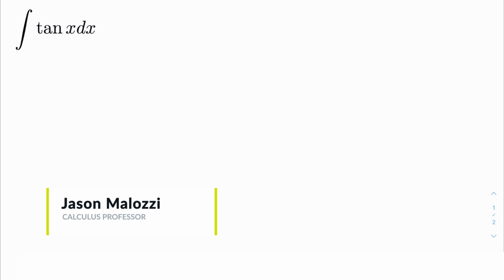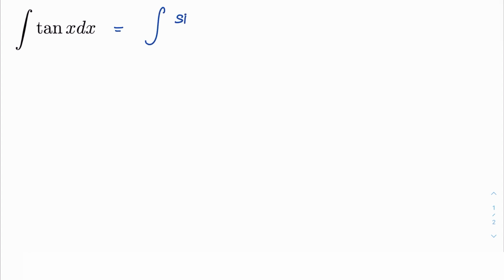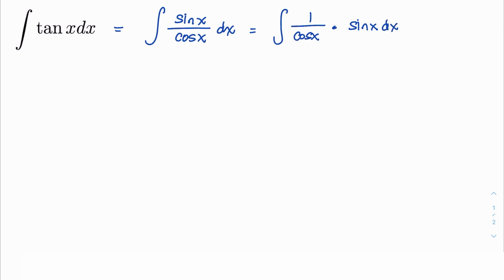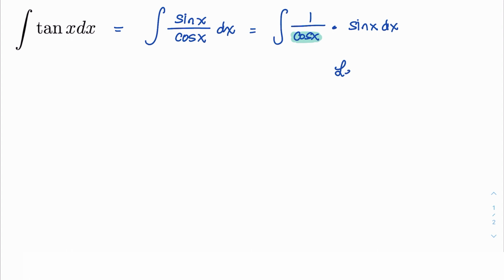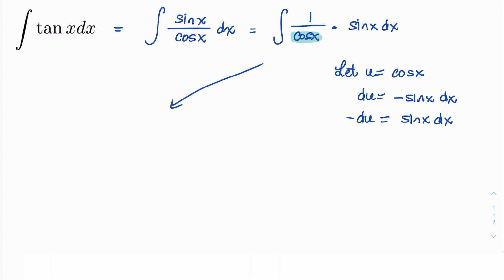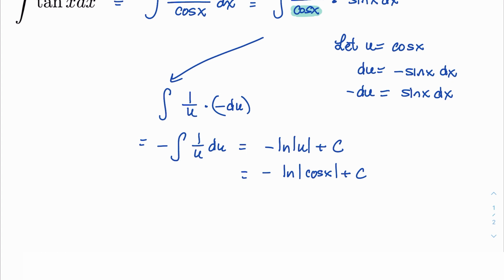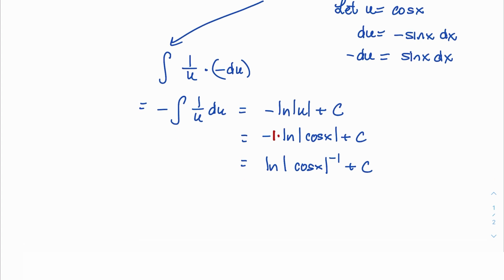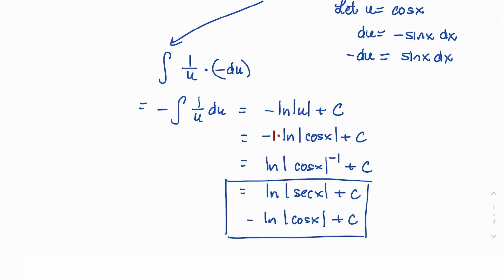Indefinite Integral of Tangent | Sophia Learning Tutorials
In this video, learn how to find the Indefinite Integral of Tangent through one of Sophia learnings many free tutorials. Check out more at our channel here - or try one of our courses for free and learn more about Sophia learning with no credit card required!